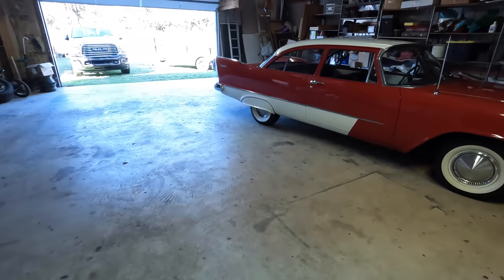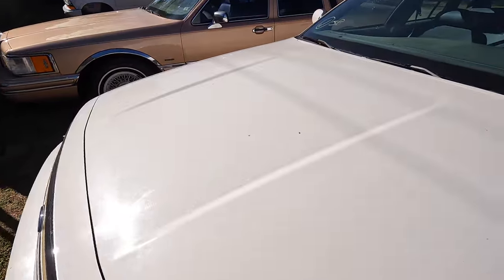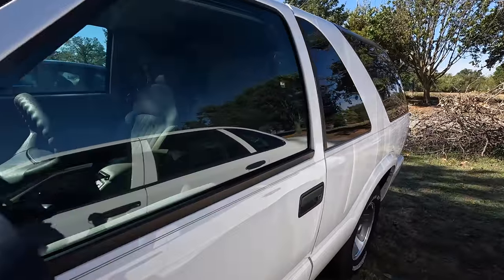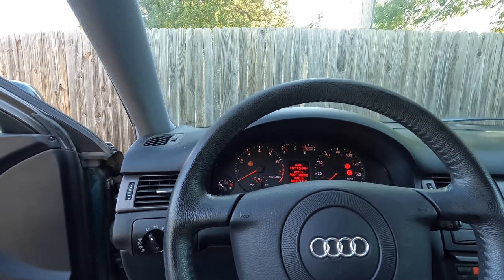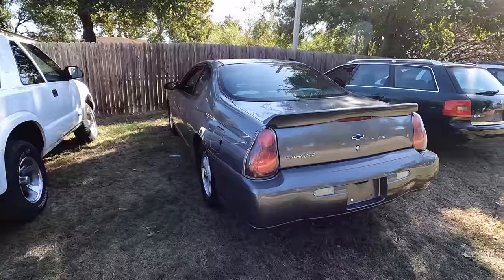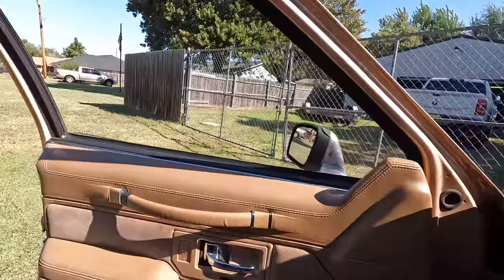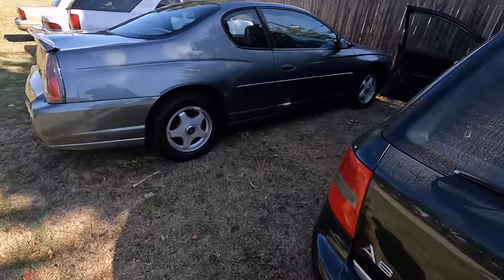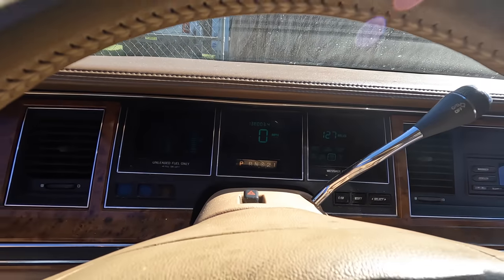I'm Selling ALL OF MY CARS at IAA!! Not Clickbait! All in One Video!